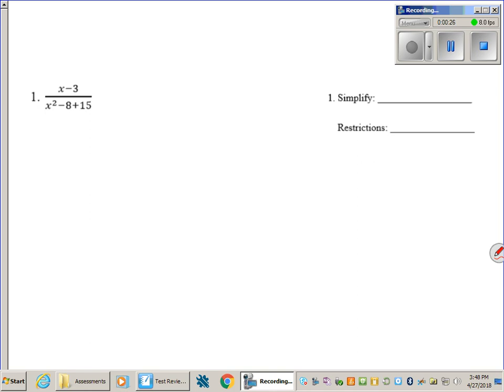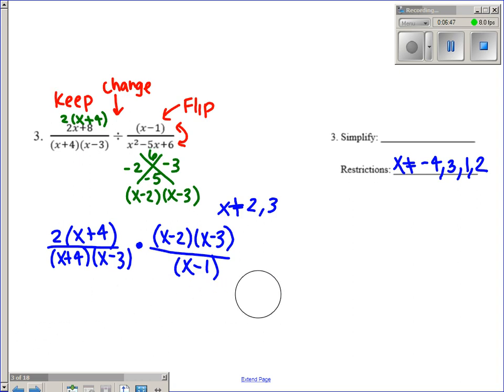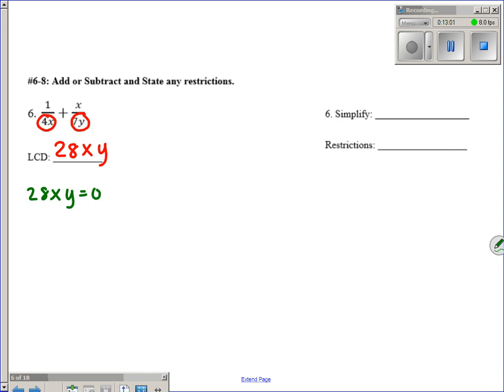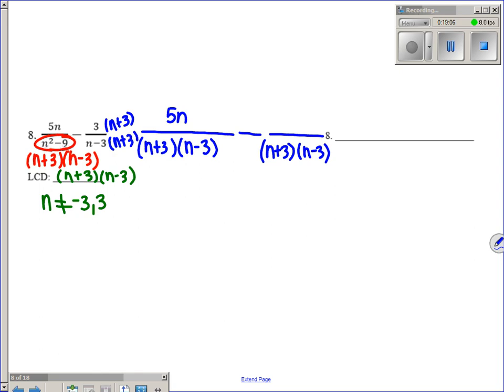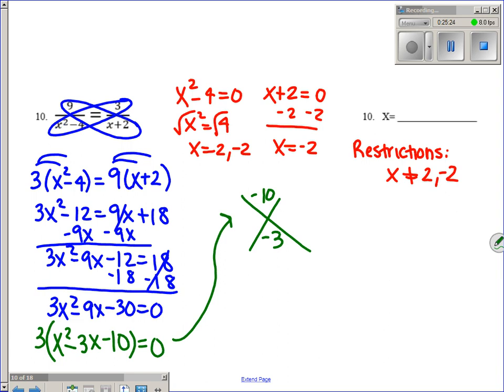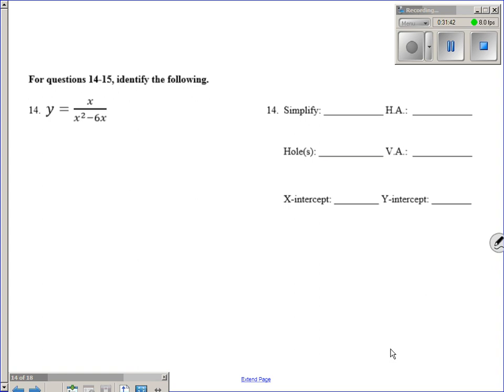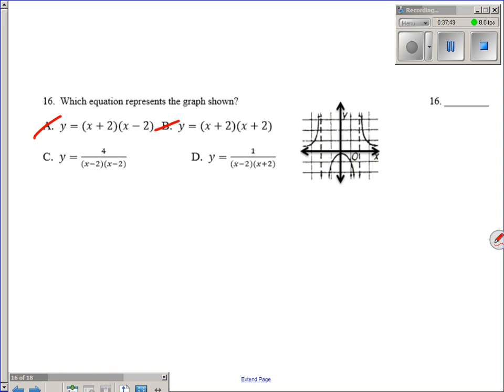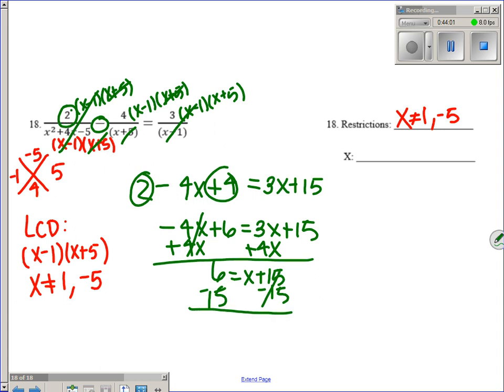April 27 Test Review horne